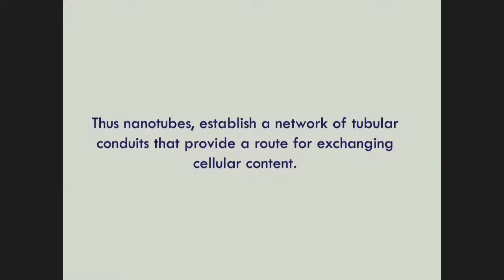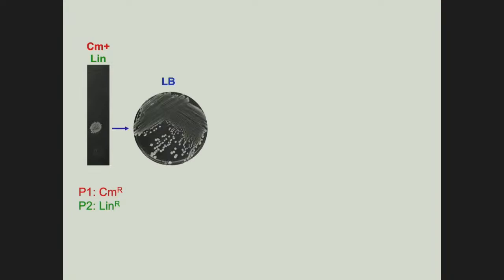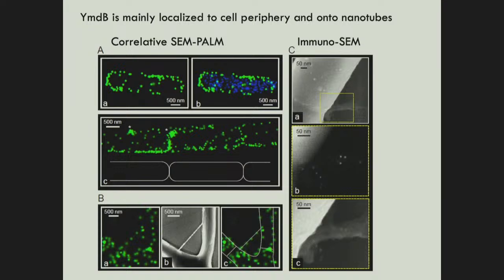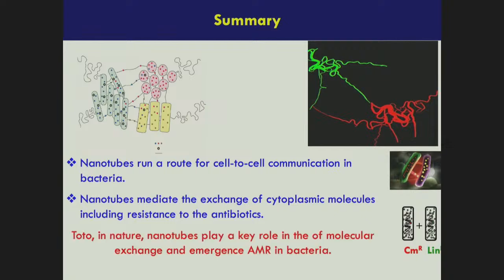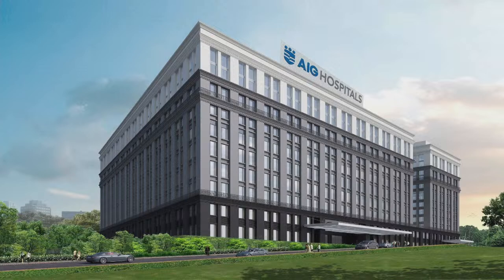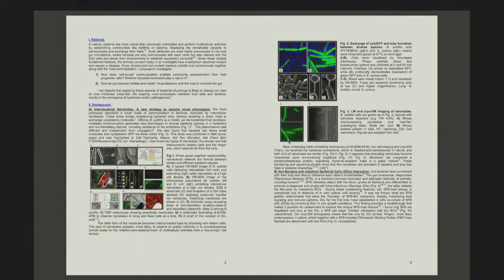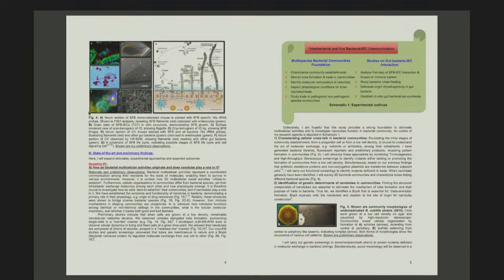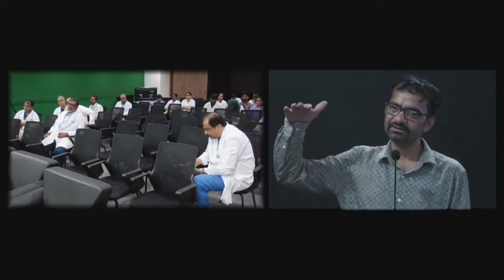Clinician - Scientist Session | Cell Interaction | AIG Hospitals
Understanding the host cell interaction will potentially open up newer avenues in treating numerous diseases of the gut.

AIG Hospitals is now a Multispecialty Hospital:

Medical Gastroenterology
Surgical Gastroenterology
Cardiology
Electrophyisiology
Hepatology and Hepatobiliary Surgery
Pulmonology
Urology
Neurology, Spine & Neurosurgery
Oncology
Multi-Organ Transplants
ICU & Emergency Care
Robotics Surgeries
Bariatric Surgery
Nephrology
Orthopedics
Rheumatology
Ophthalmology